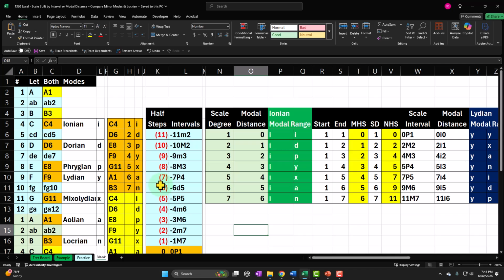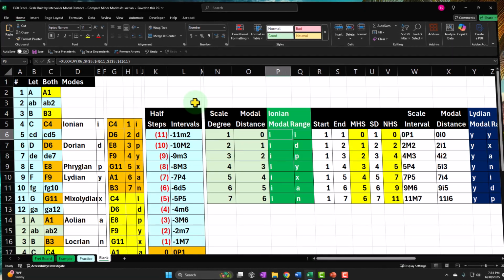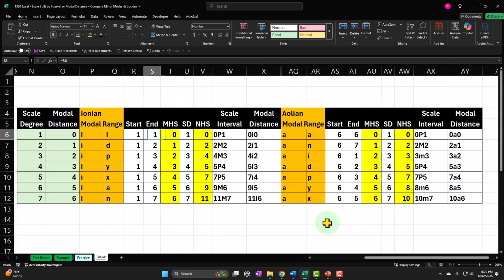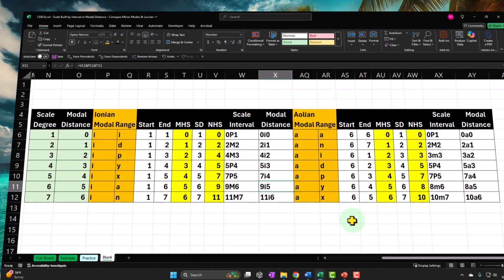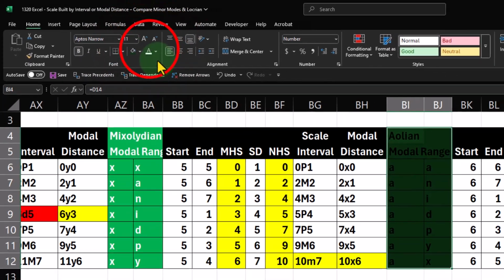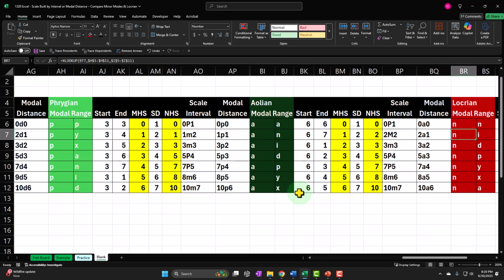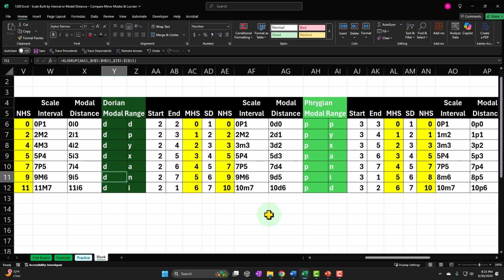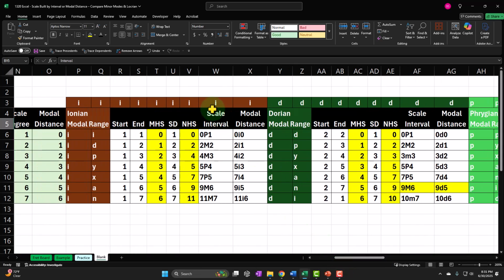Excel Scale Built by Interval or Modal Distance–Compare Minor Modes & Locrian 1320 Music Theory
Excel Scale Built by Interval or Modal Distance–Compare Minor Modes & Locrian